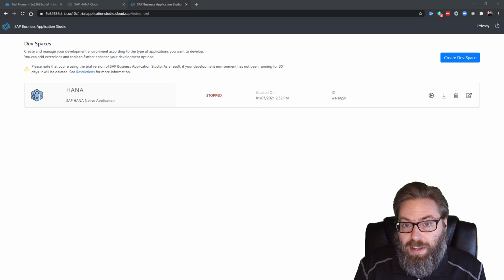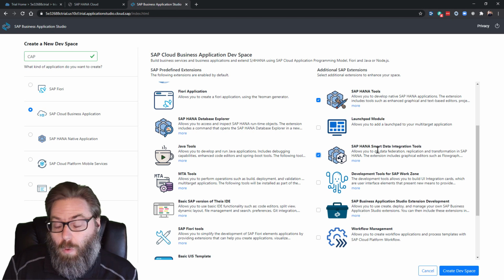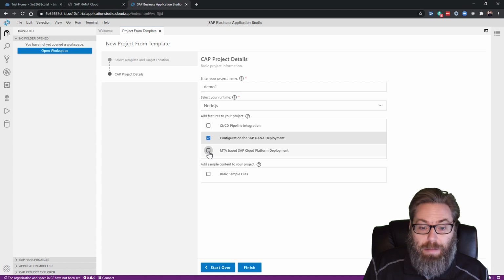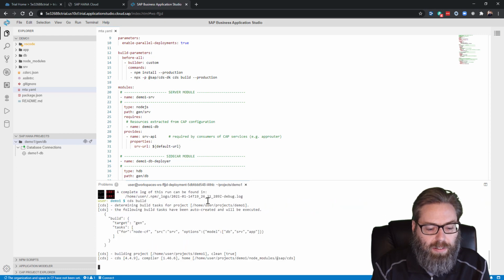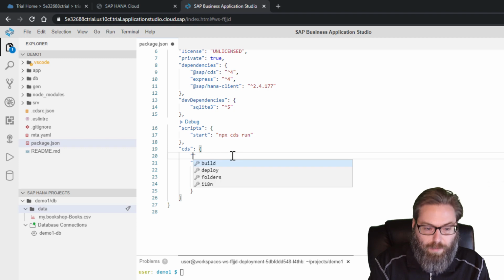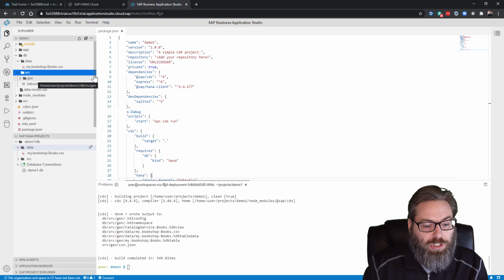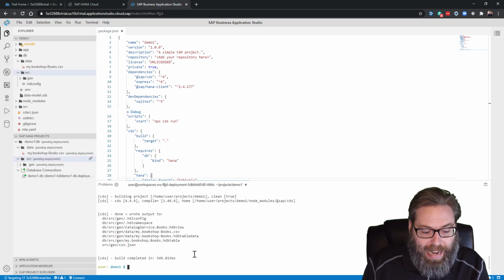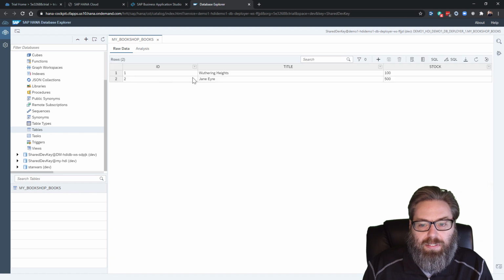SAP Business Application Studio: SAP HANA Tools with SAP Cloud Application Programming Model Project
As a follow up to overview live stream on Tuesday, January 12th where we had a first look at the new HANA tooling integration into the SAP Business Application Studio, this video covers one of the more asked questions from that session - "How to utilize the HANA tooling within a CAP project".

This is the video version, but a blog post was also published on this same topic